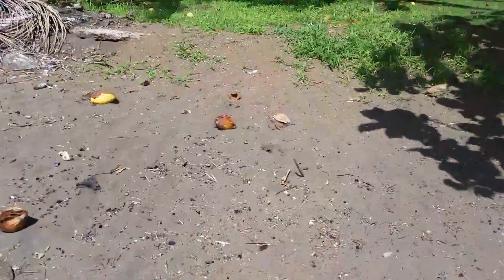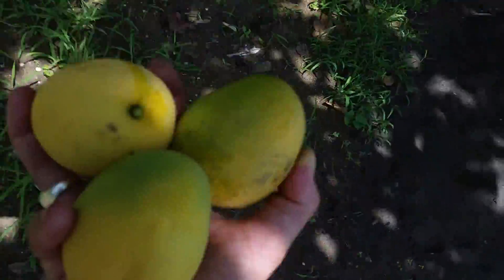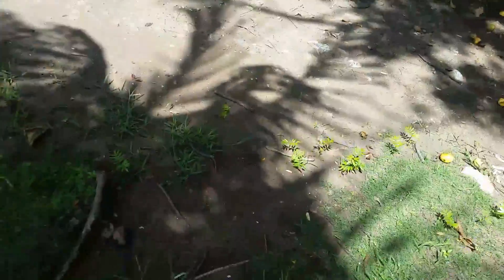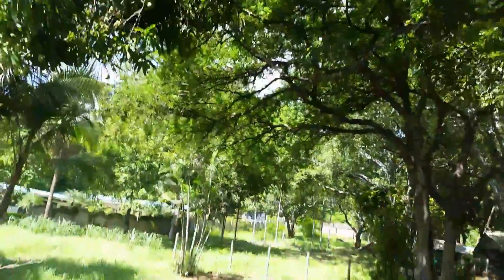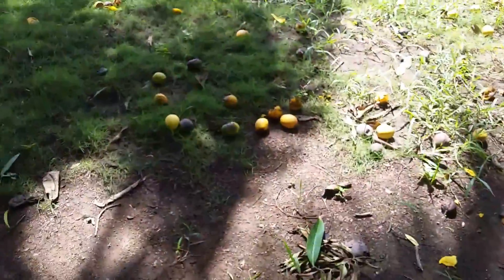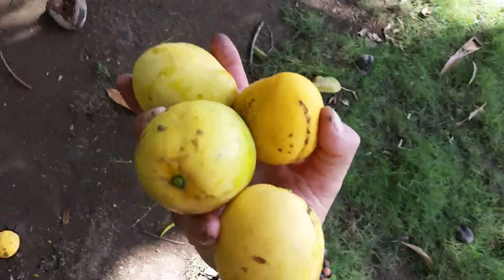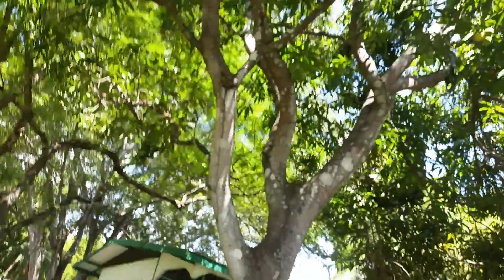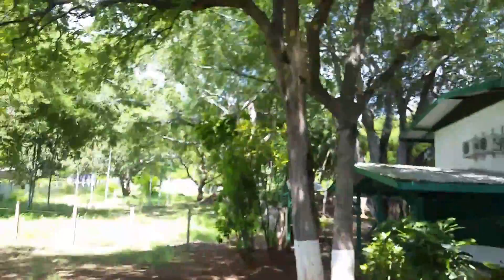Mangos for days . Costa rica